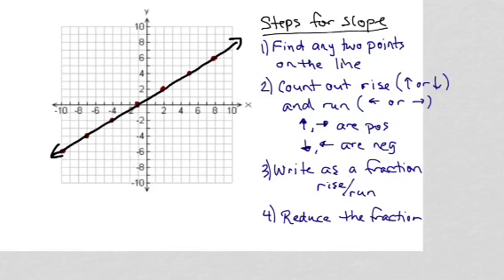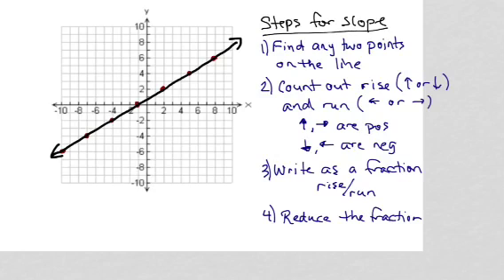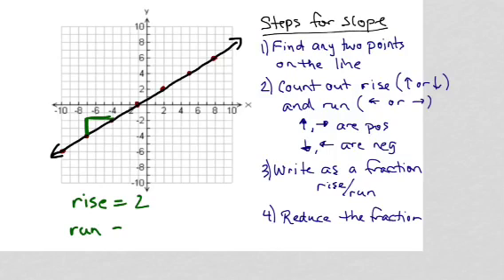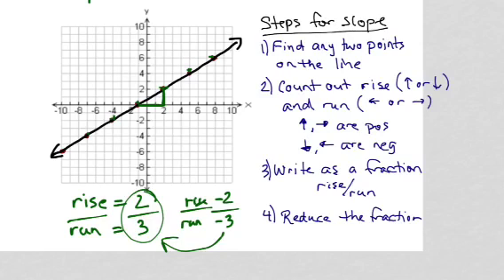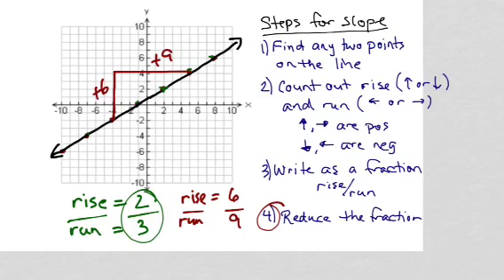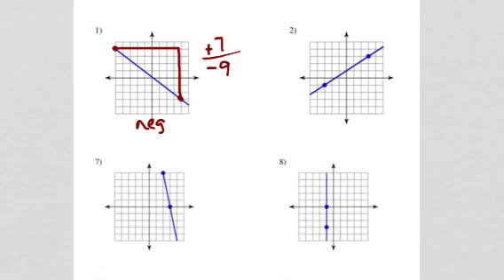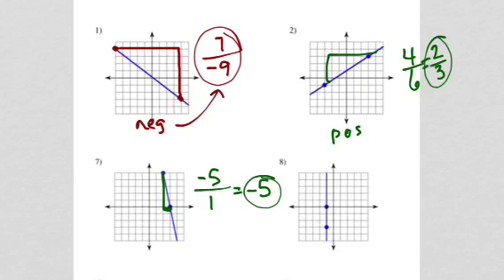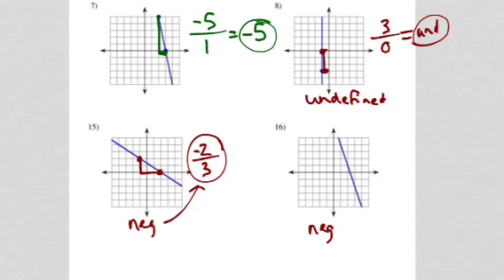Slope from a Graph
Rise/ Run